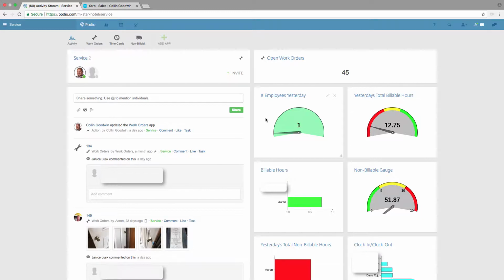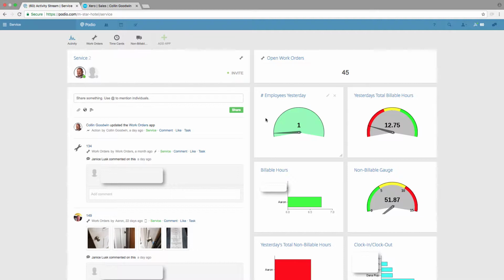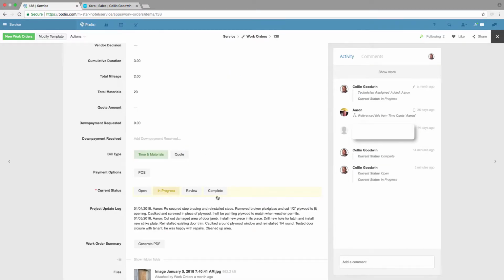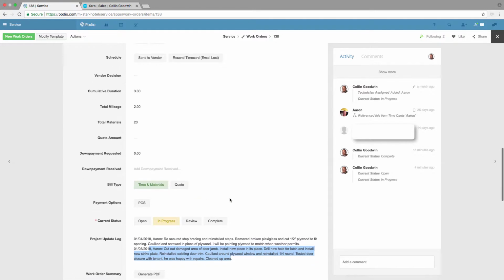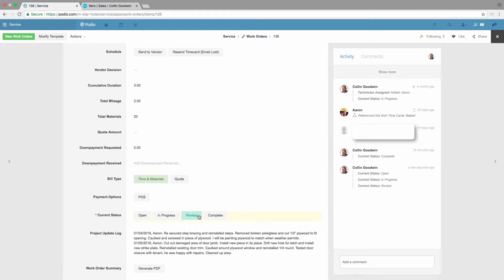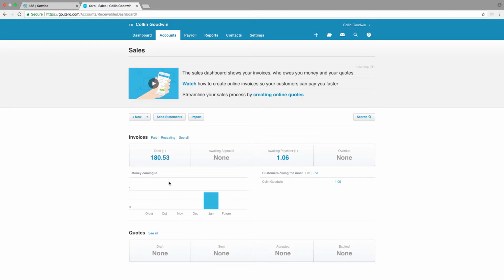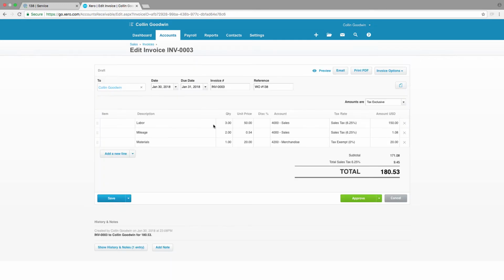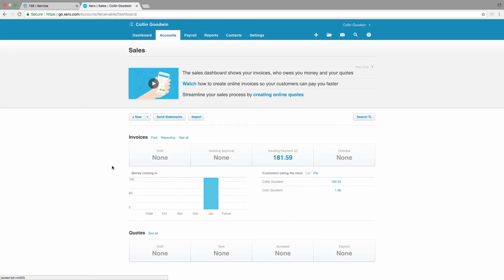Podio Invoicing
Are you creating invoices over and over for your business? This demonstration shows you how to utilize a single workflow that will automate your entire time tracking & invoicing process.